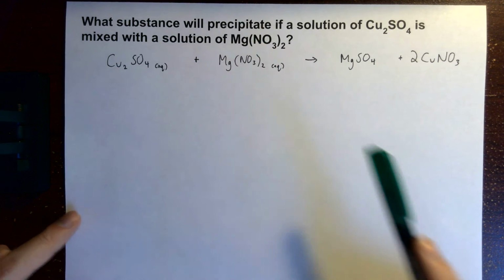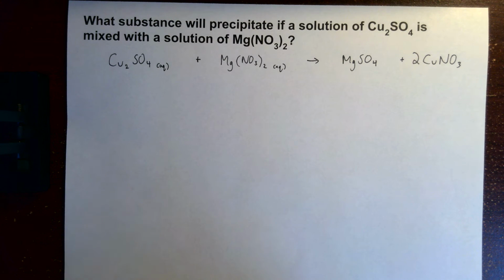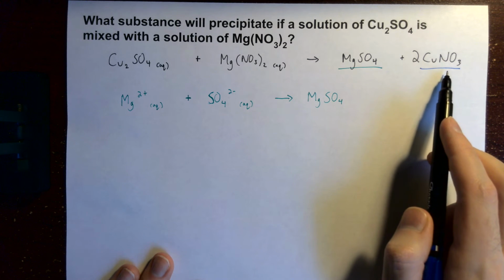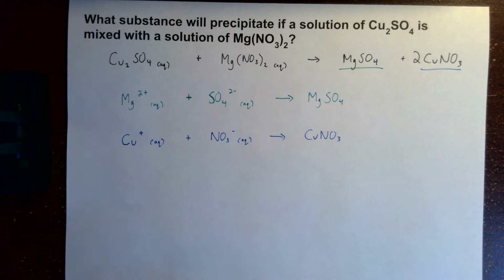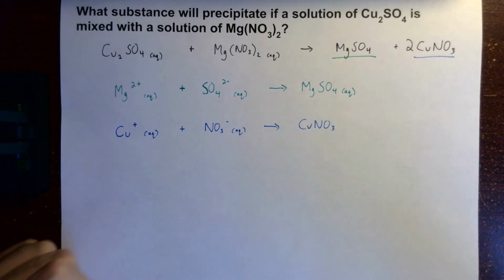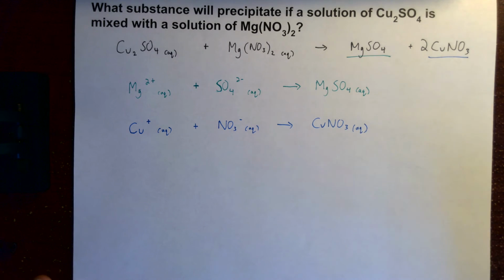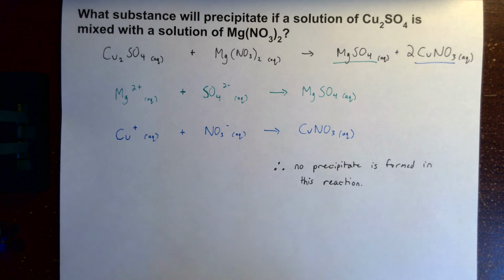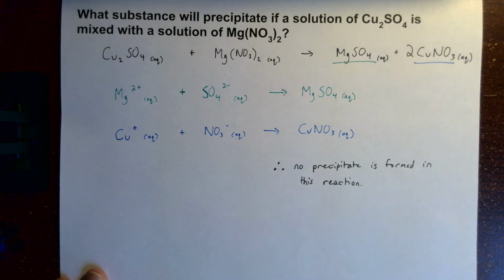SCH3U - Predicting Products of Precipitation Reactions (Example 2)